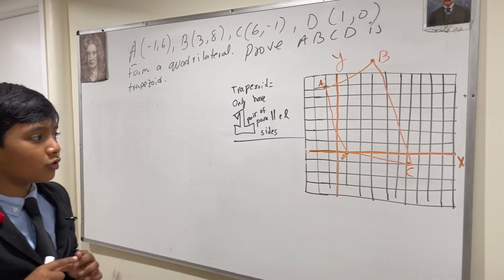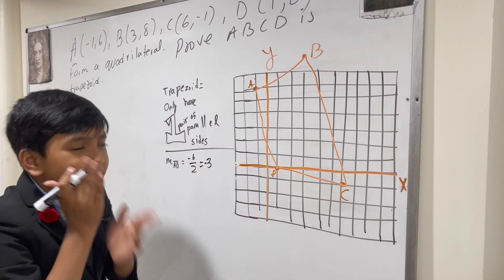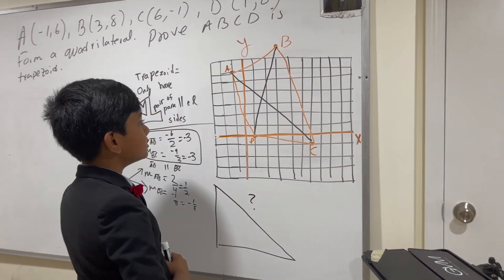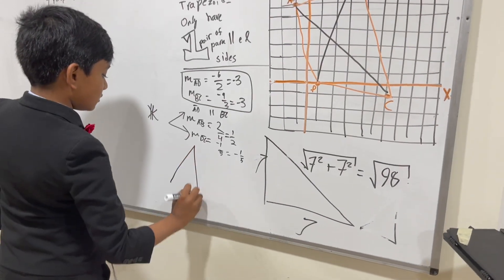Proving a trapezoid is isosceles using Coordinate Geometry.